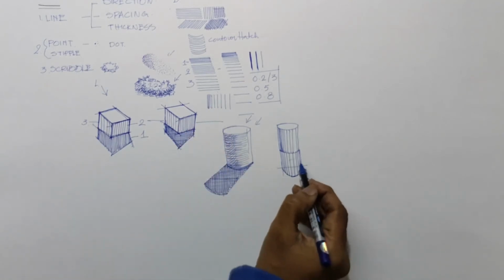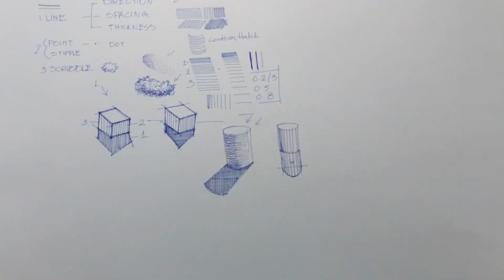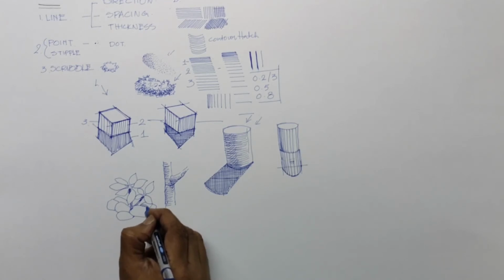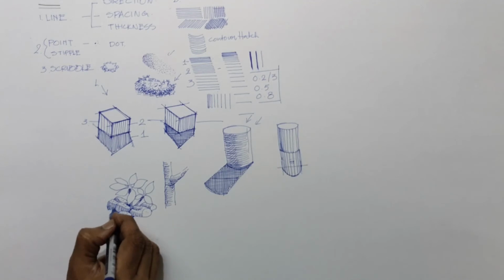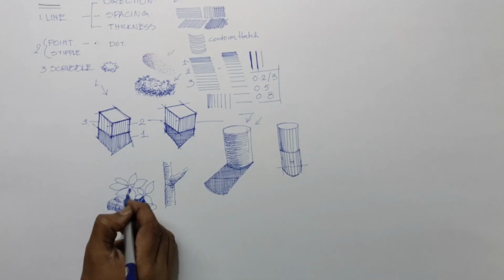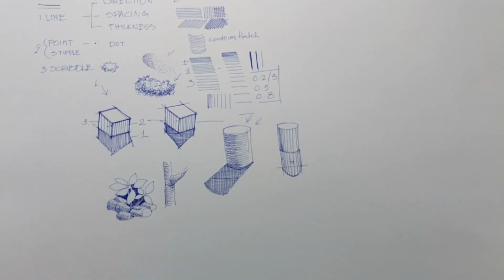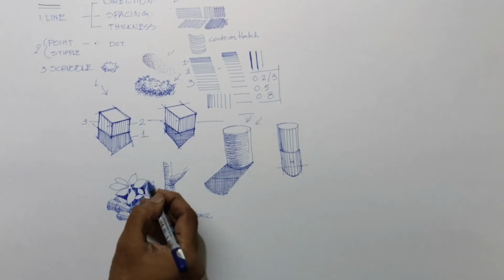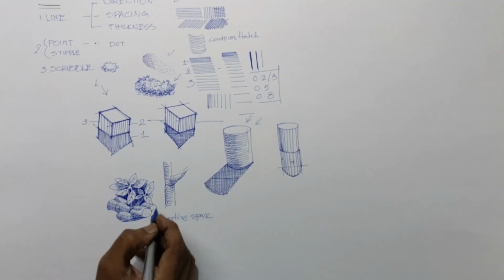TECHNICAL PEN -RENDERING BASICS PART 3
This is the third and final video in this series " rendering basics". Helpful to start with pen and ink rendering. Thankyou.